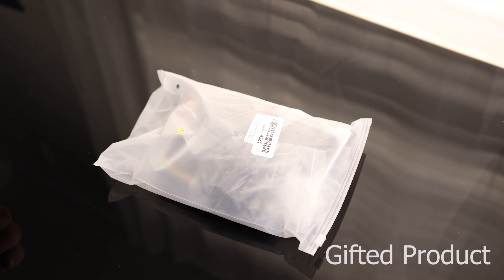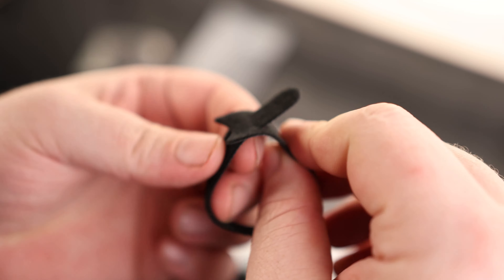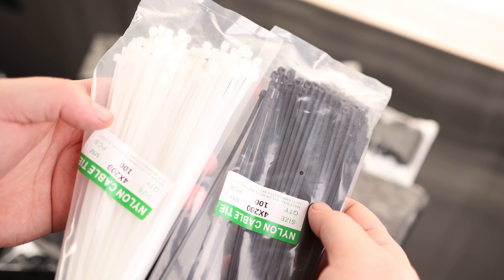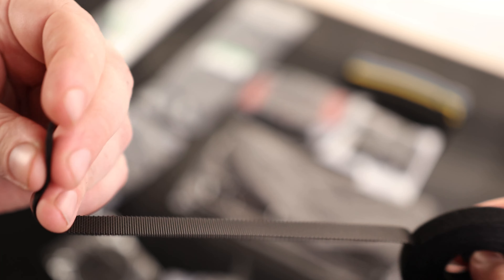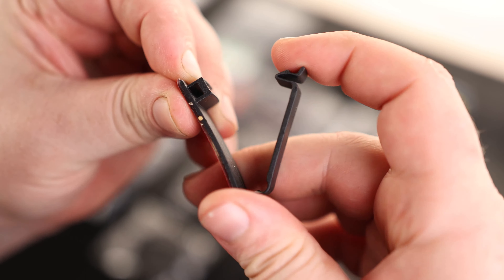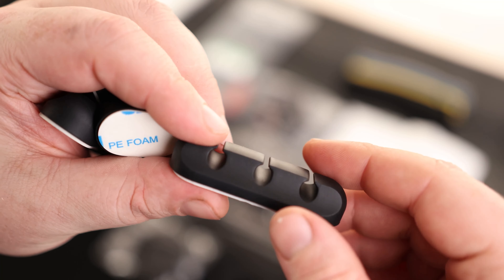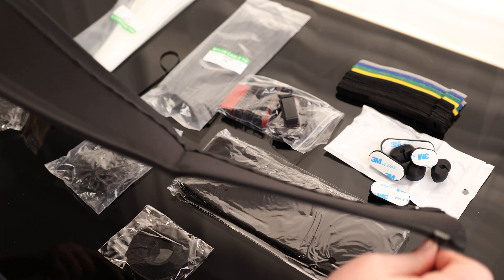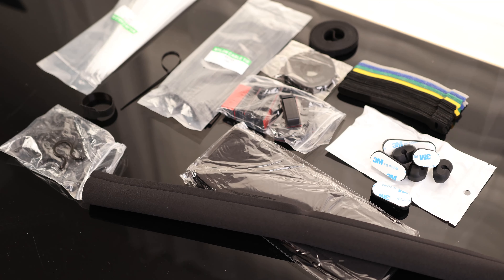Simr 291PCS Cable Management Cord Organizer Kit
291PCS Cable Management Cord Organizer Kit
Simr 2 Cable Sleeve, 17 Cable Clips, 20 Cable Twist, 50 & 2 Rolls of Self Adhesive Ties Reusable & 200 Fastening Cable Ties for TV Home Office Under Desk